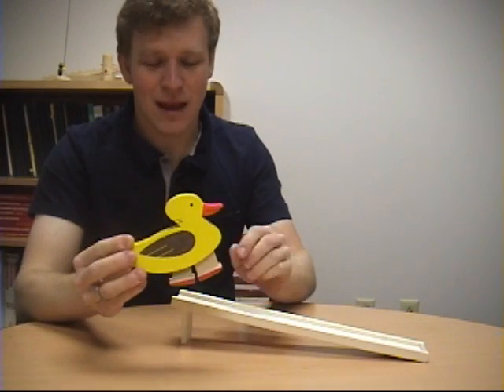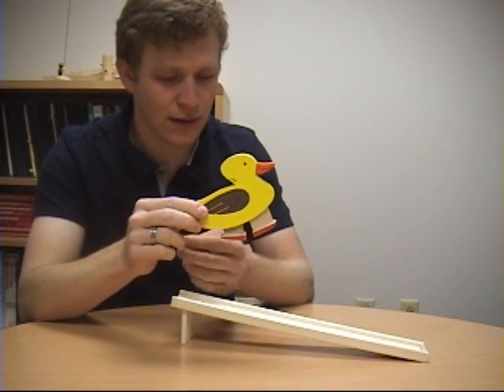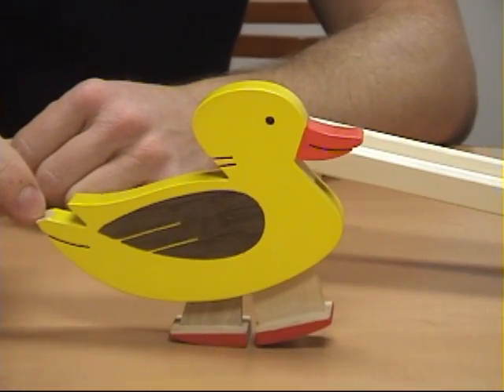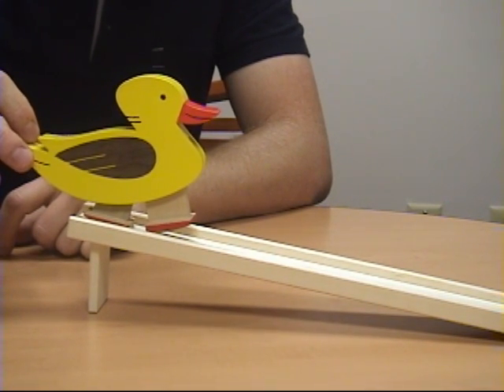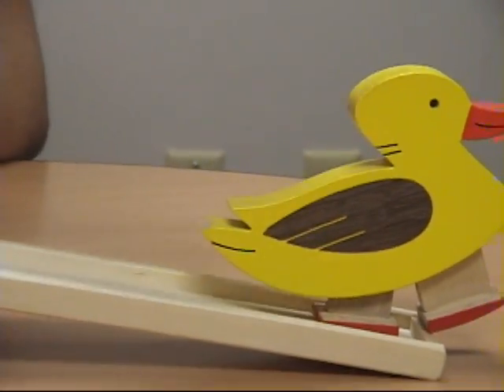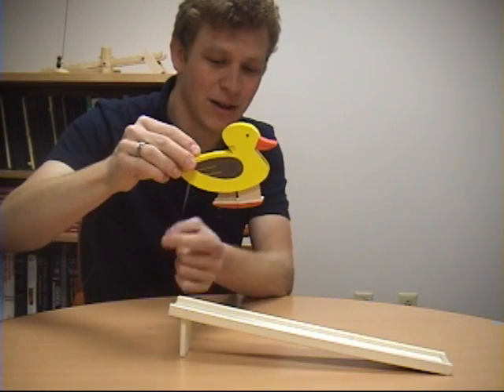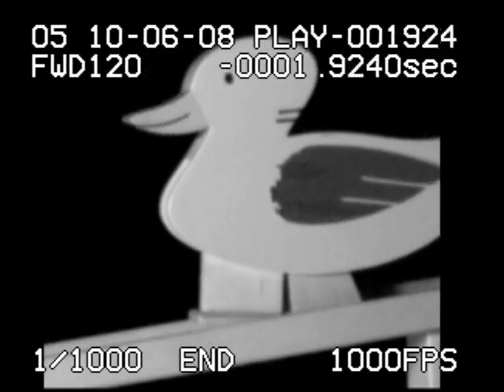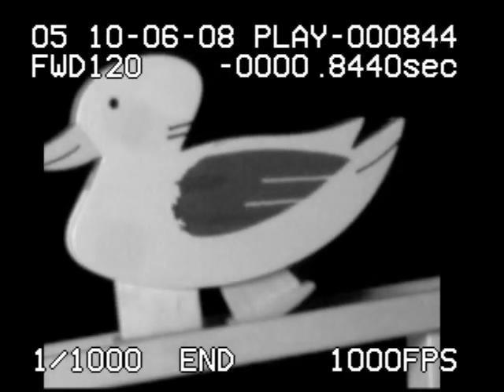Toy Physics - Part 3: Waddling Duck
Dr. Dave and Dr. Tom explain the physics of a wooden waddling duck toy involving friction, impact, energy transfer, and dynamics.

A technical analysis can be found in the technical paper:
Leine, R.I., Van Campen, D.H and Glocker, Ch., "Nonlinear dynamics and modeling of various wooden toys with impact and friction", Journal of Vibration and Control, Vol. 9, pp. 25-78, 2003.

Show your support to Dr. Dave for his work by clicking on the donation button near the bottom of this